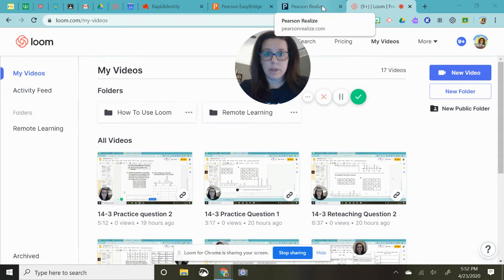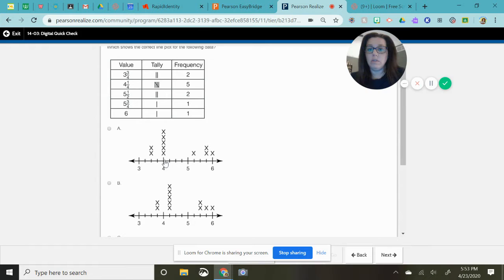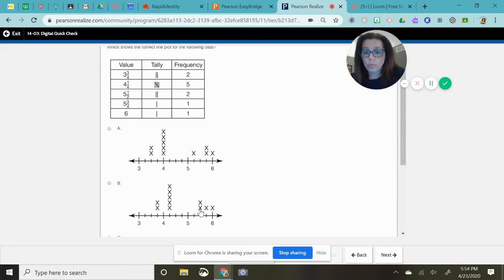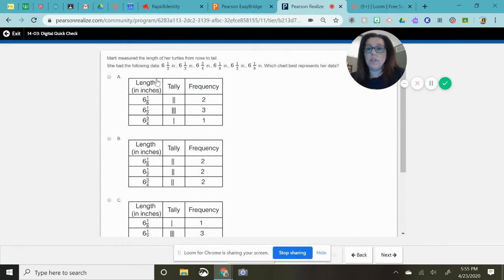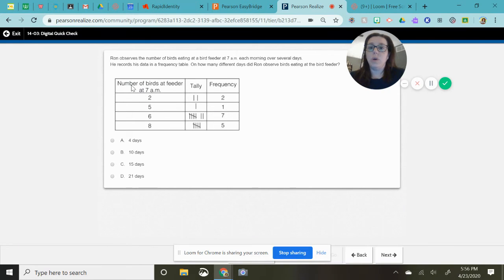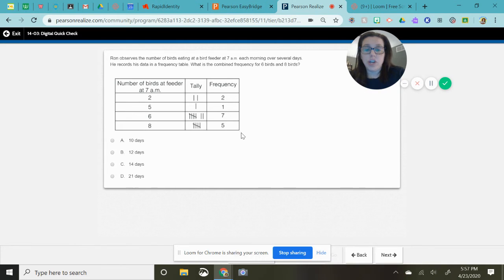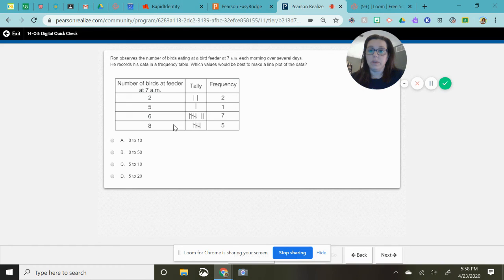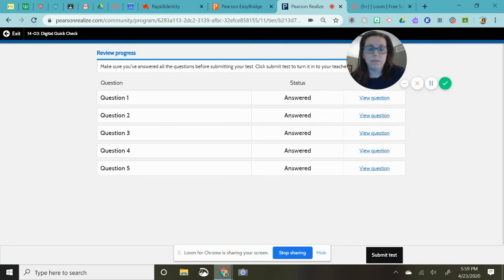14 3 Quick Check Help